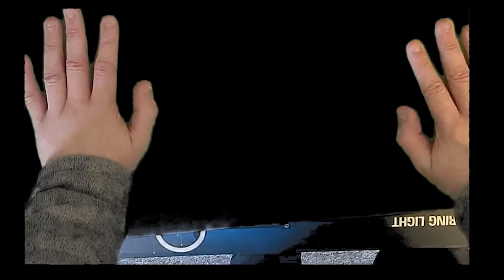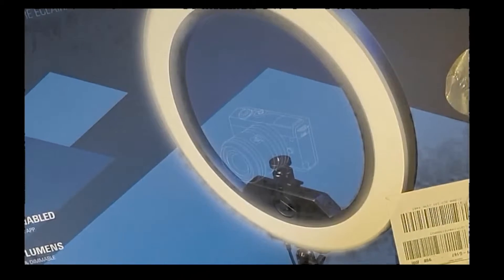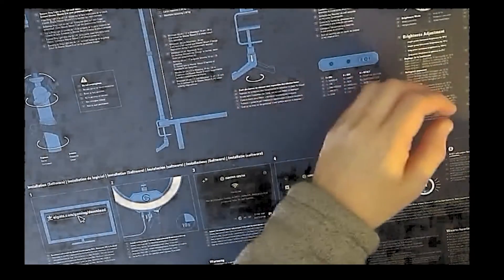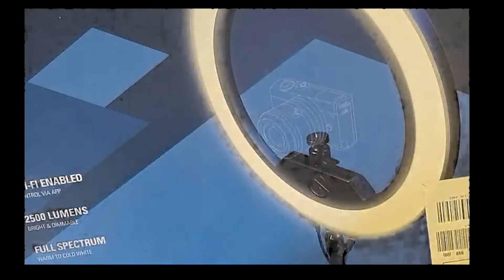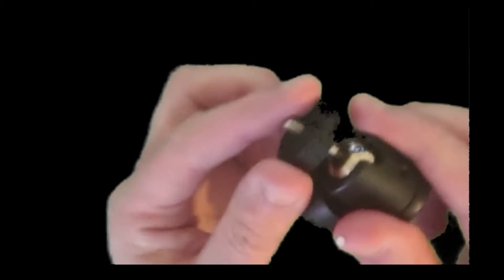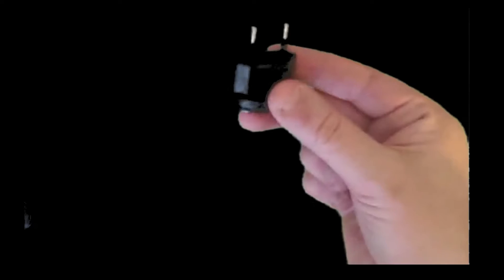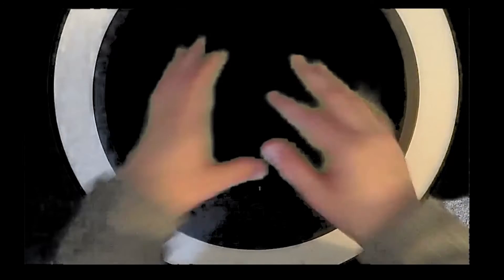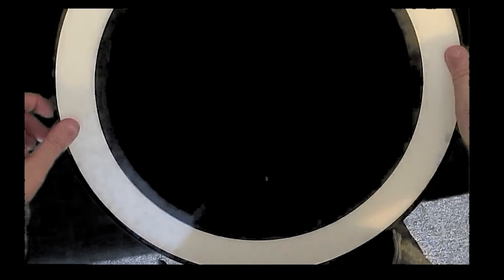Elgato Ring Light Unboxing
I am testing out new camera angles and other means of setup in this video so please bear with me and let me know what you think.